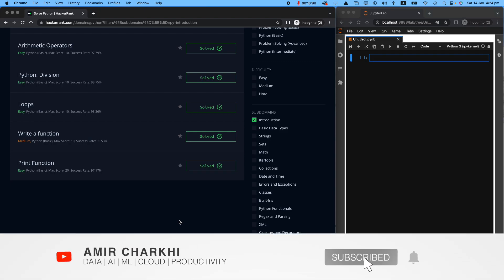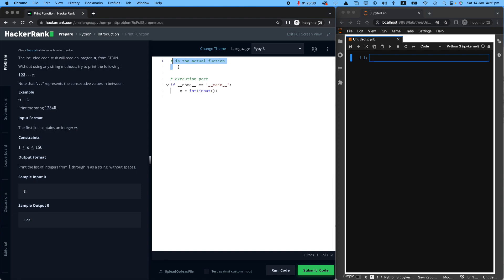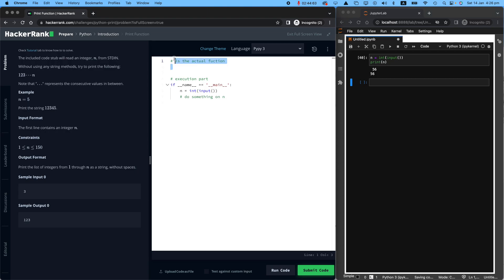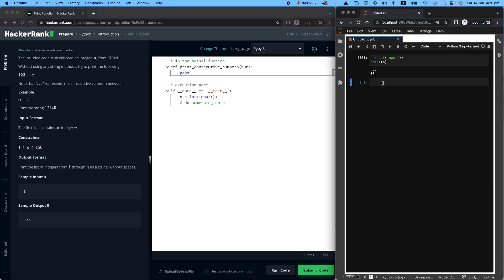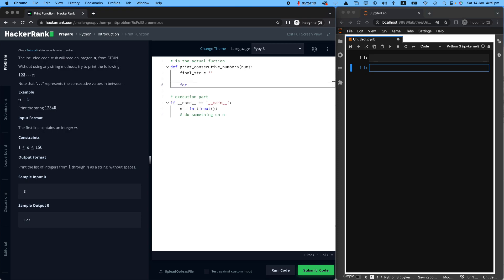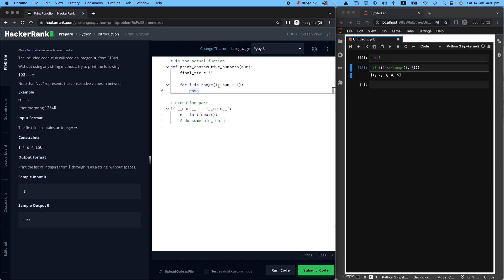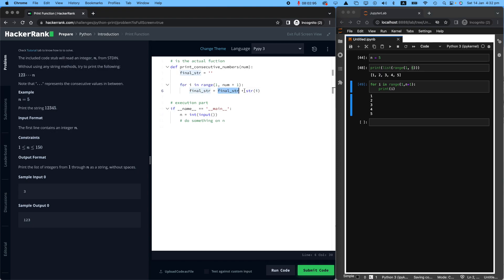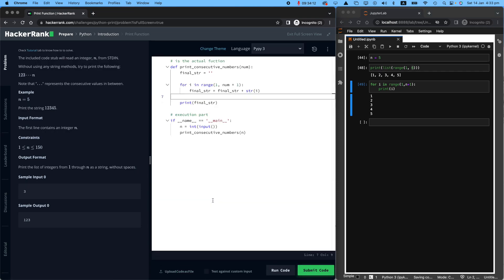7. Print Function: Hackerrank | Python | Solution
🚀 Stuck on HackerRank's Print Function challenge? Don't worry, I've got you covered! In this step-by-step tutorial, I'll walk you through the complete solution and explain every concept you need to master this Python problem.

WHAT YOU'LL LEARN:
✅ How to analyze HackerRank problem requirements effectively
✅ Understanding the Print Function challenge structure
✅ Building efficient Python solutions with for loops and range
✅ String concatenation techniques for clean output
✅ Problem-solving strategies for similar coding challenges
✅ Testing and debugging your solution before submission

⏱️ CHAPTERS:
0:00 - Introduction & Problem Overview
0:31 - Understanding HackerRank Dashboard
1:41 - Reading The Task Requirements
2:31 - Problem Analysis & Examples
3:06 - Creating The Function Structure
4:18 - Building The Solution Logic
5:01 - For Loop & Range Explanation
6:11 - String Concatenation Method
7:37 - Testing & Final Execution

📚 ADDITIONAL RESOURCES:
💻 More HackerRank Python solutions on my channel

Found this helpful? Drop your questions in the comments - I love helping fellow coders grow! Your coding journey matters, and every problem you solve makes you stronger! 💪